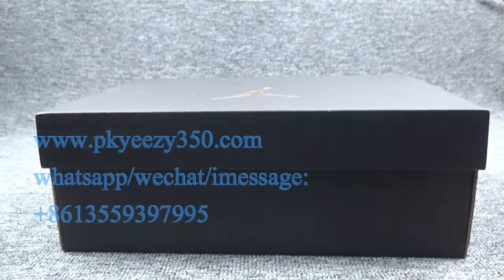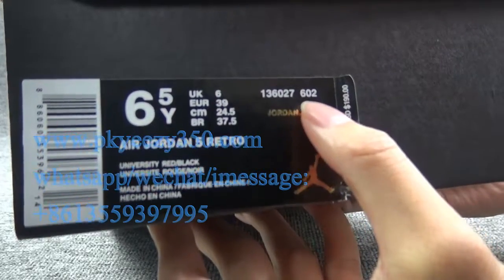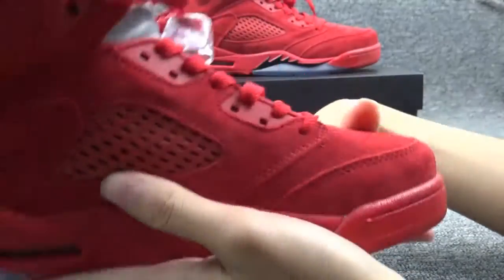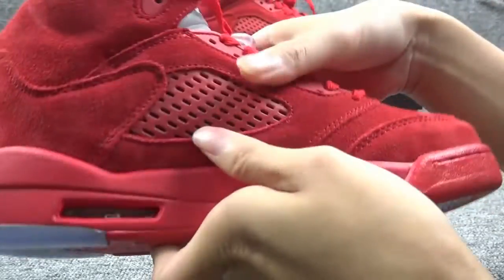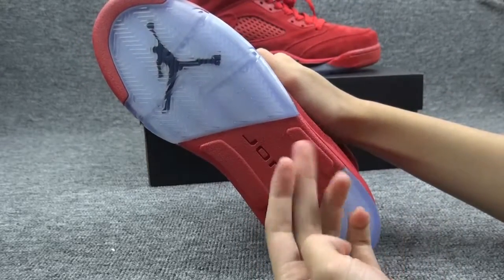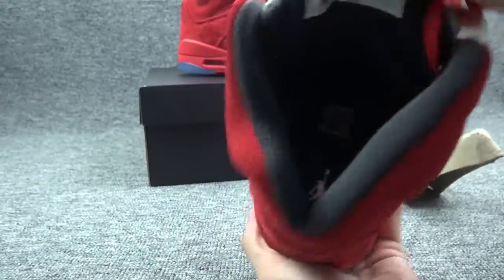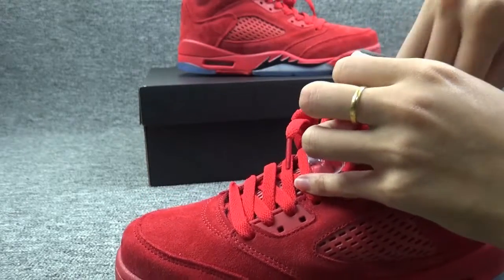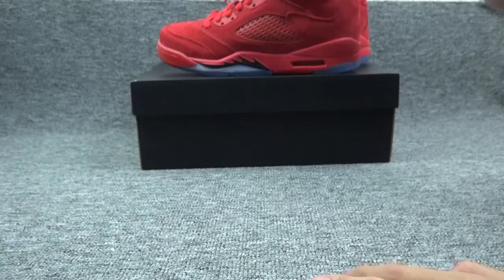AIR JORDAN 5 RETRO RED HD REVIEW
App verified by Apple$Android company:YZY-PK